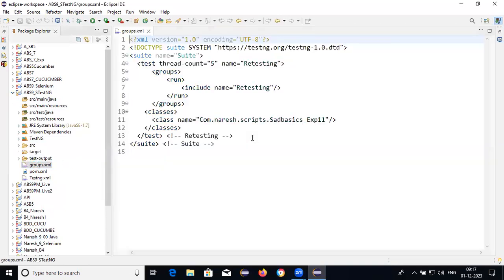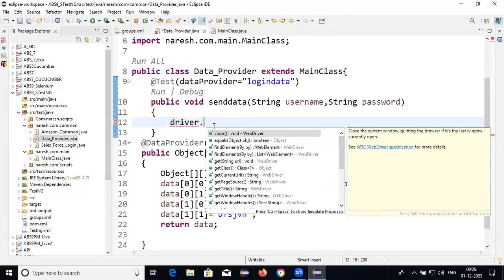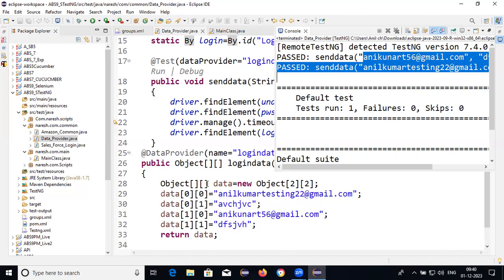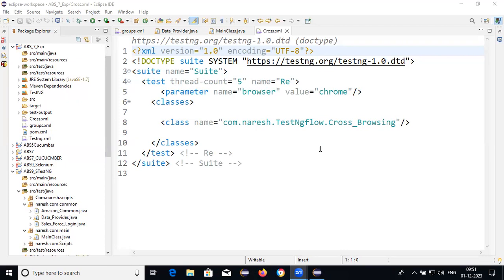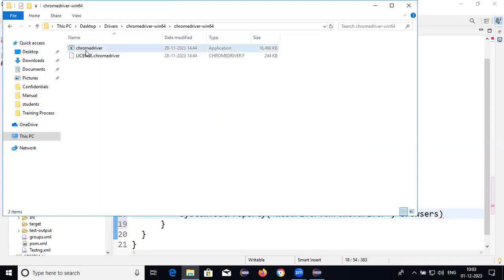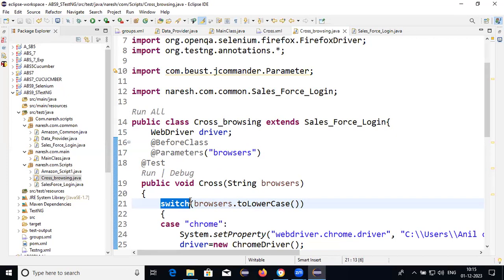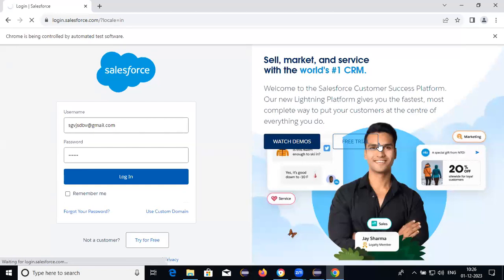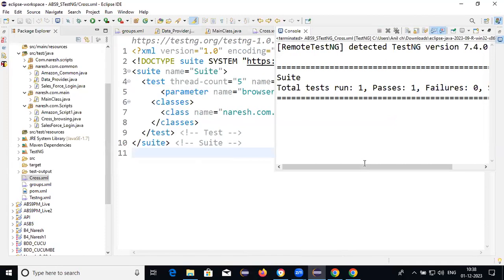Selenium With Java Session 72